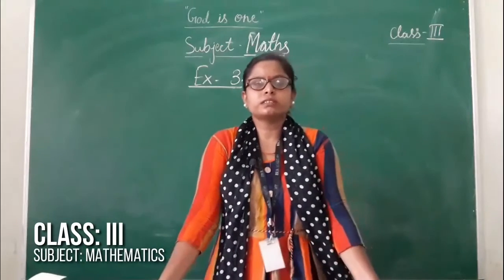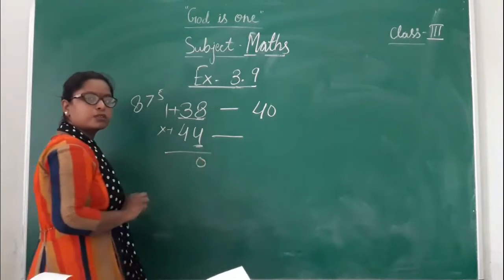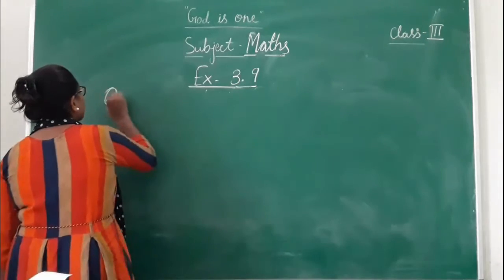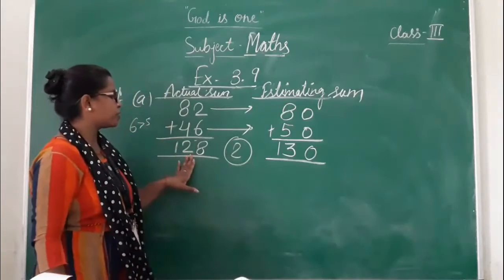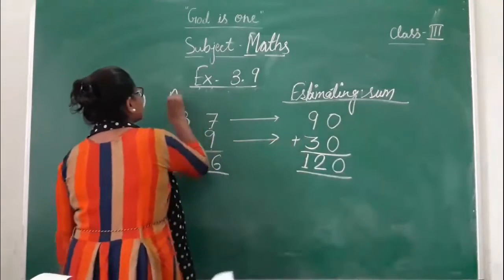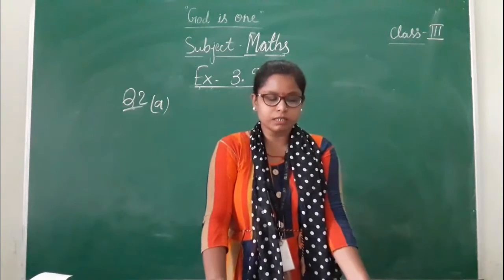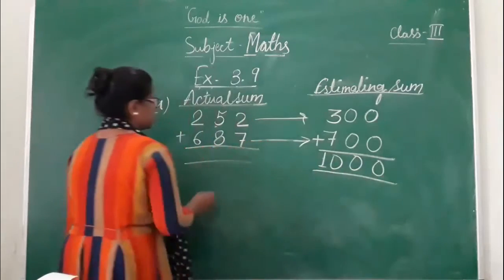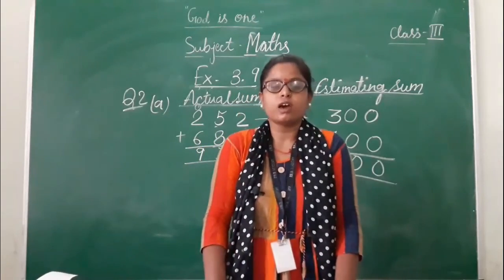CLASS III - MATHEMATICS | 03.09.2020